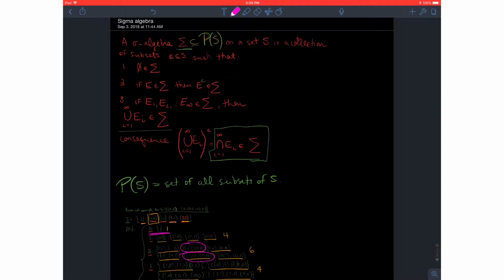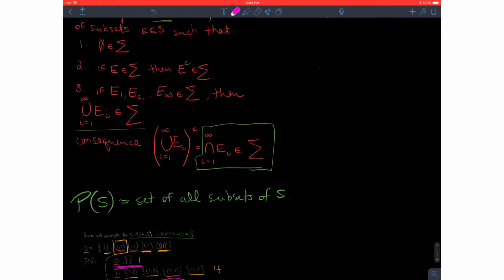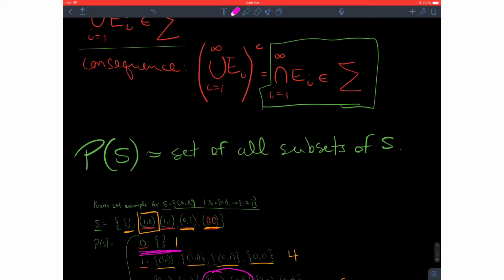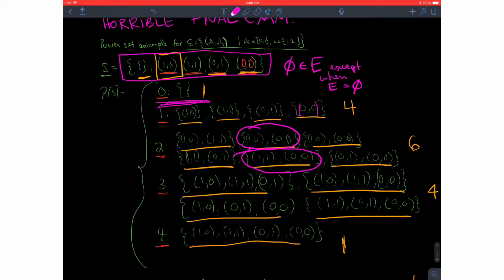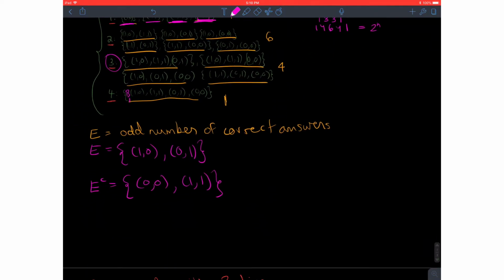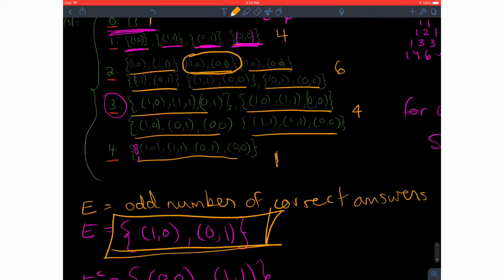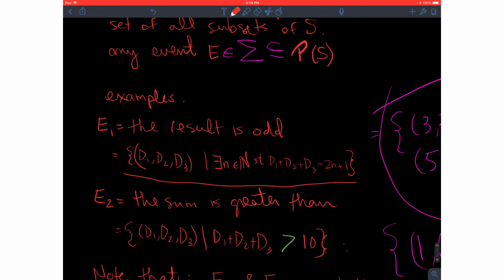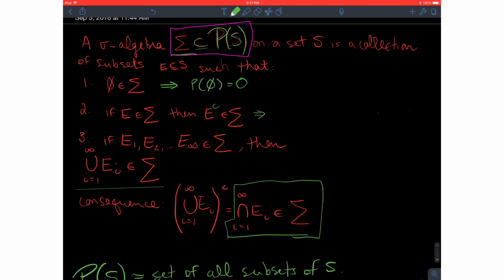sigma algebras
In this video, I discuss the definition of a sigma algebra and attempt to bring some context to it so that it can be understood.